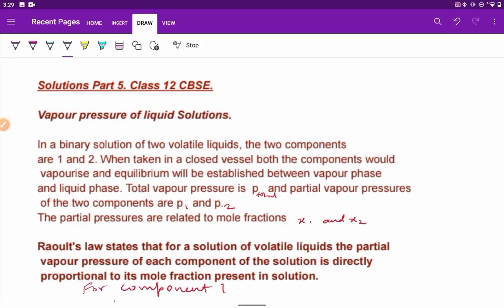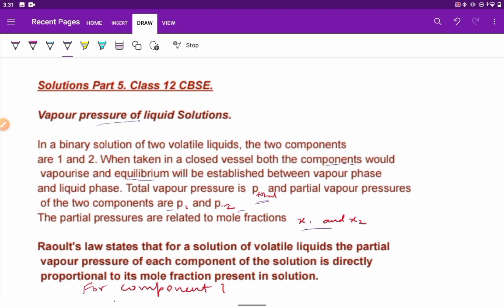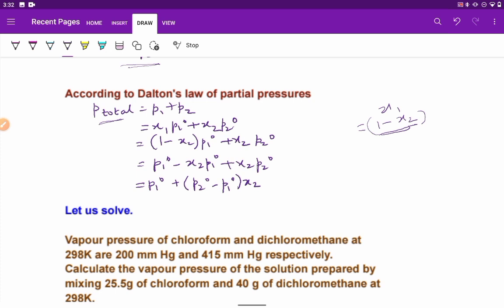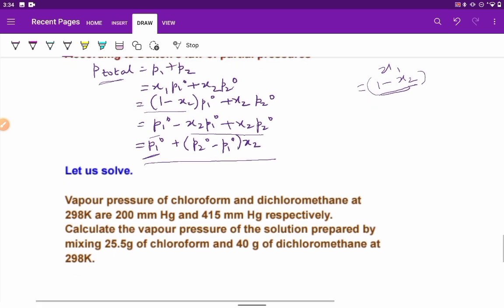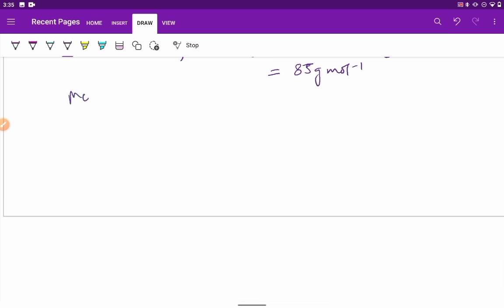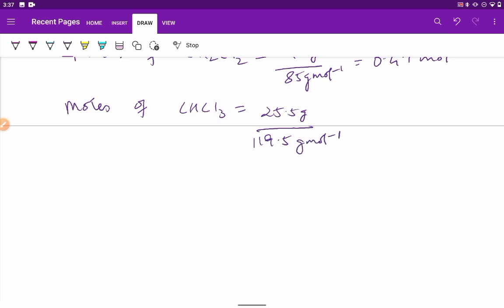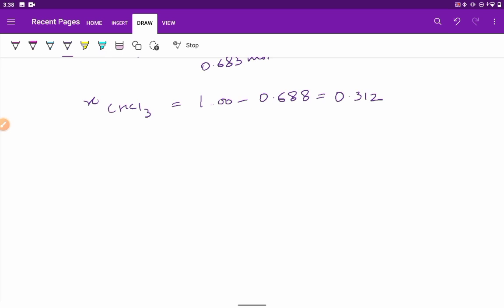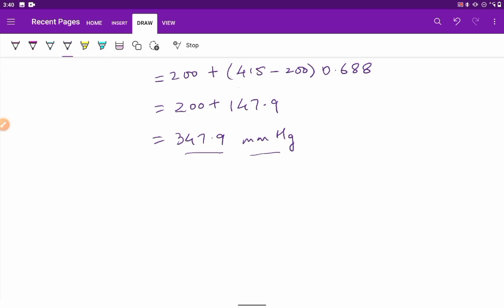Solutions Part 5. Class 12 CBSE.@chemistryisfun4477